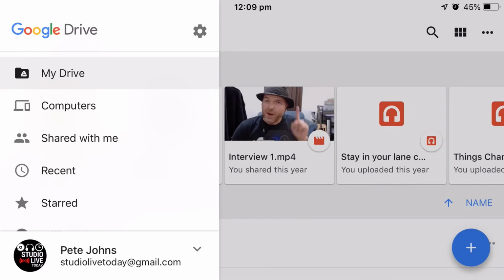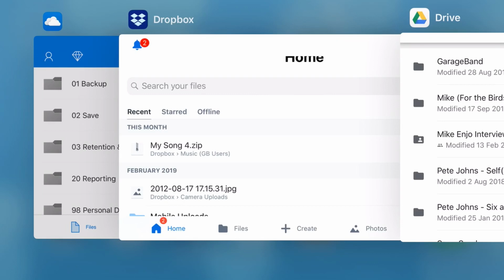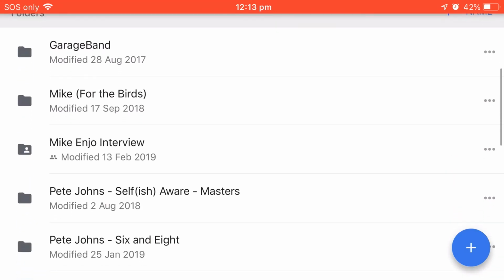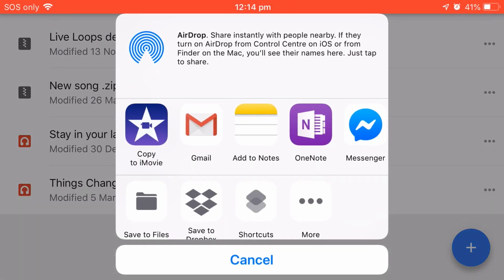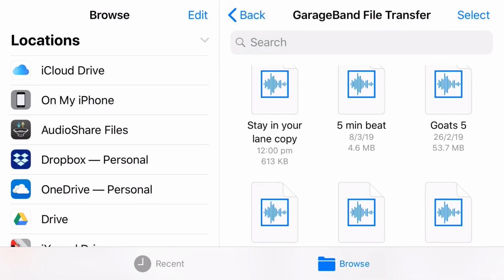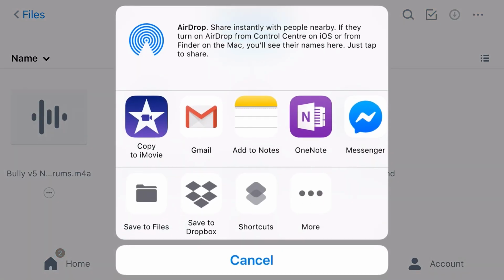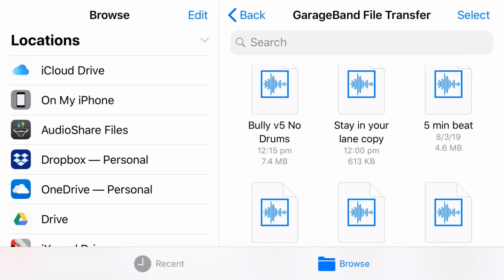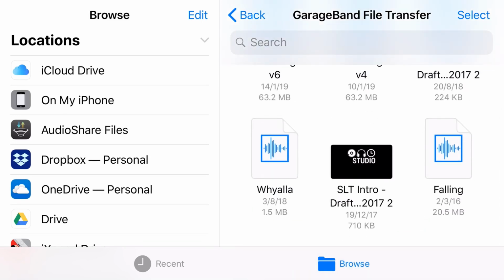How to download files on iPhone/iPad (Google Drive, Dropbox, OneDrive)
In this video, I show you how to quickly download your files to your iPhone or iPad from 3 of the most popular cloud storage platforms - Google Drive, Dropbox and OneDrive.

While the "Files" app in iOS11 and iOS 12 does a good job integrating with your cloud storage platforms, sometimes you just want to log in to your app and quickly download a file, so in this video, I'm going to show you how to do just that!

== Pete Recommends ==

== Web & Social ==